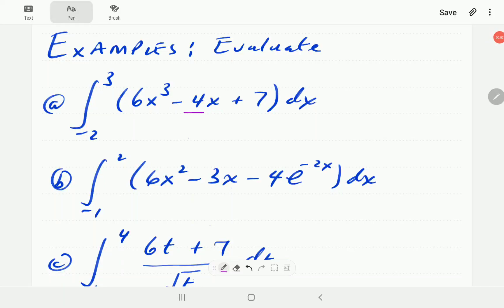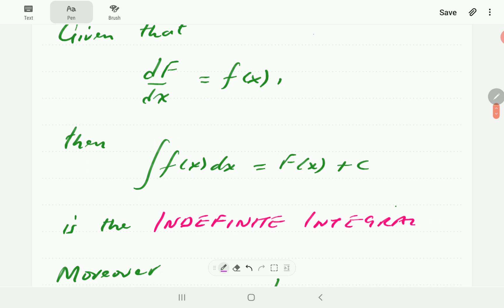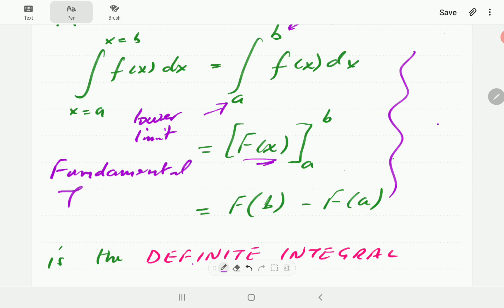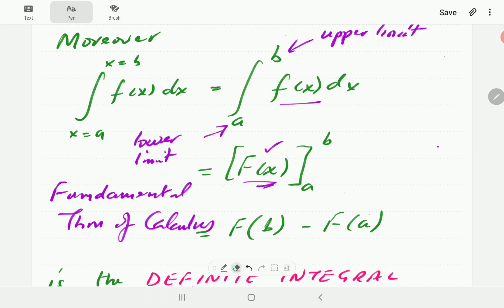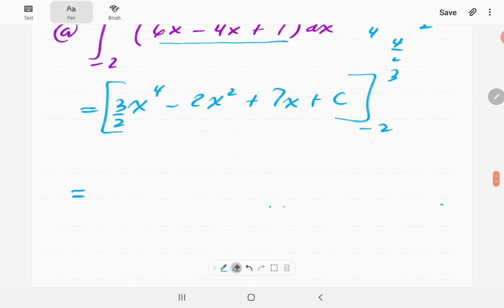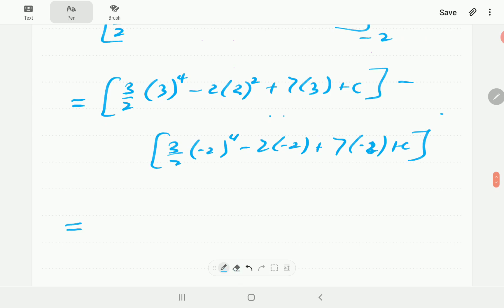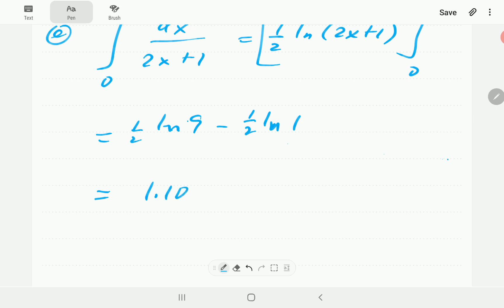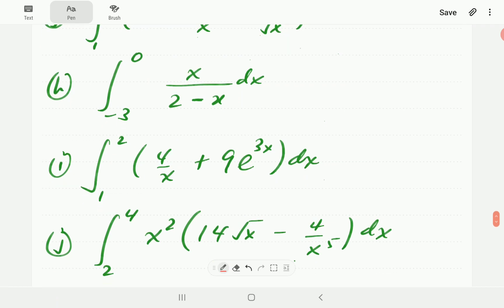The Definite Integral (Part 1 of 3)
We introduce the definite integral and work through plenty examples.